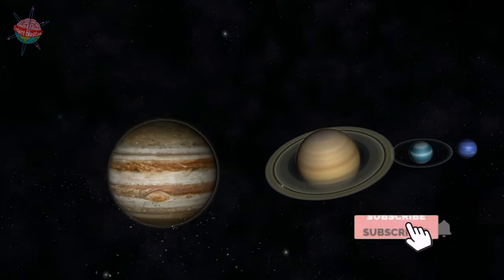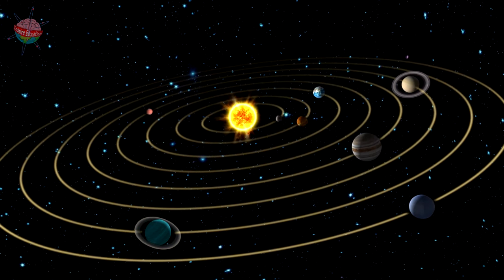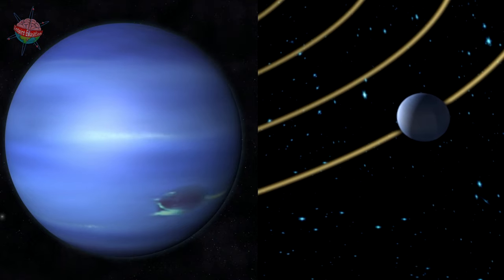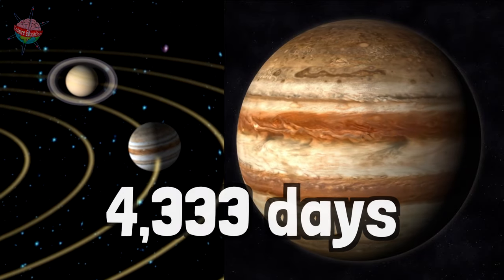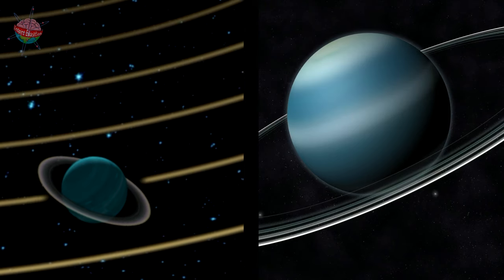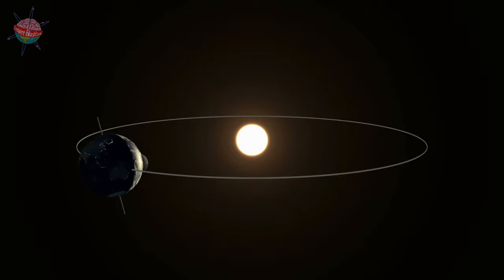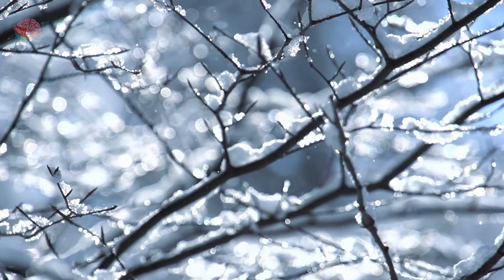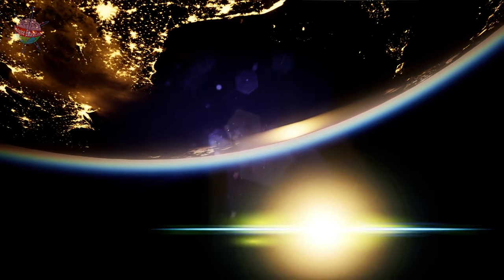Orbit of the Planets in the Solar System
Looking into the different orbits of the planets in the Solar System.